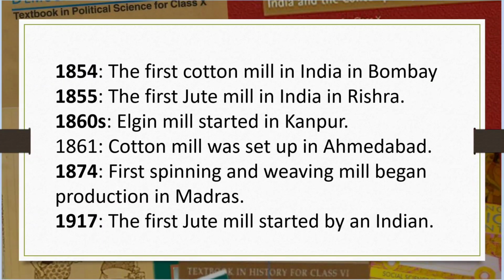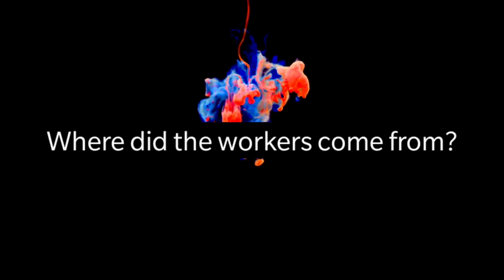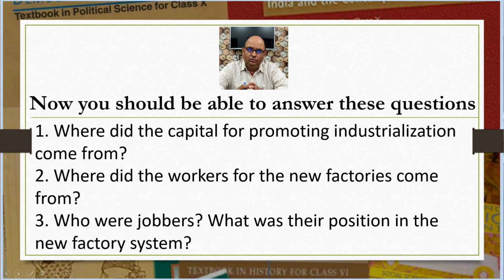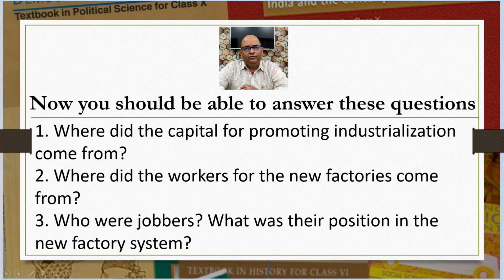Factories come up | Where did the workers come from? Class 10 | History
Topics Covered-
1. Factories come up at 2:15
2. Where did the workers come from? at 6:36